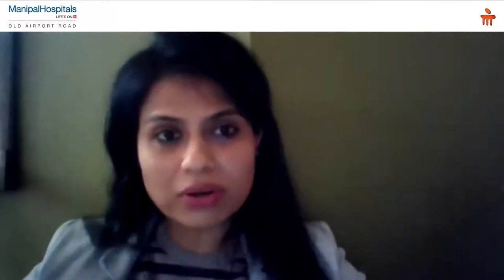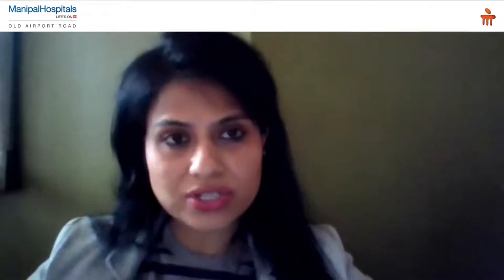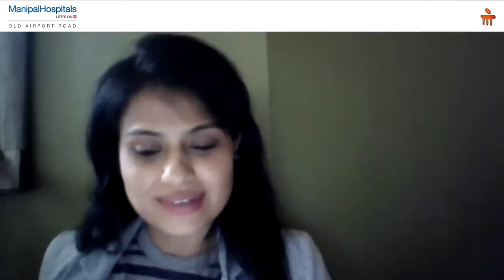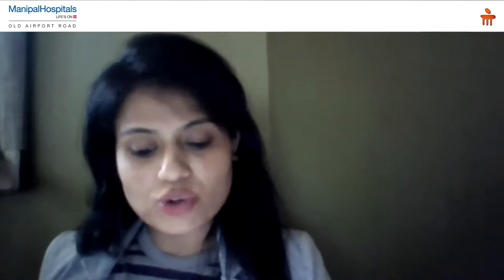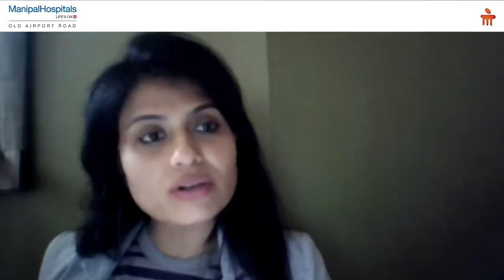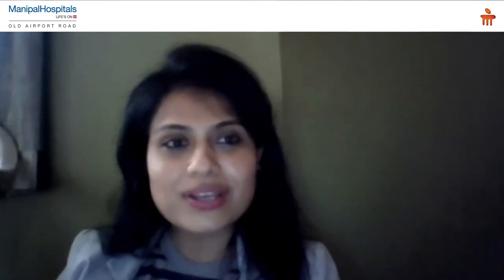Insights on various heart conditions | Dr. Ranjan Shetty | Manipal Hospitals India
Dr. Ranjan Shetty, HOD & Consultant - Interventional Cardiology, Manipal Hospitals Old Airport Road, shares his insights on a range of conditions affecting the heart. He discusses cardiac emergencies, chest pain, heartburn, and why women are more prone to heart conditions. Watch the video to know more!